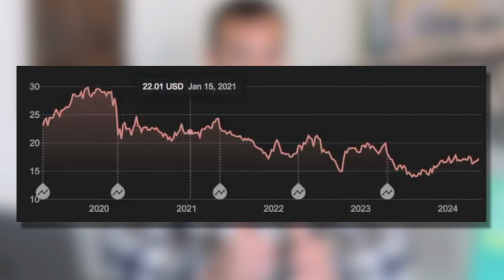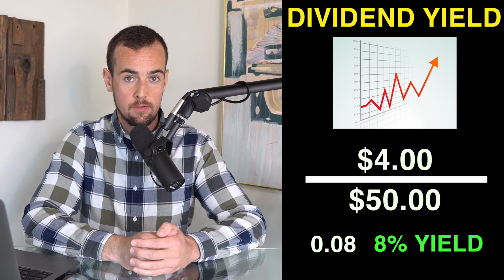Dividend Yield Explained